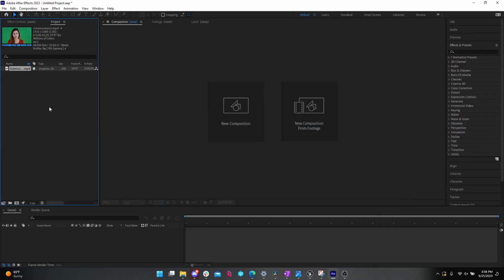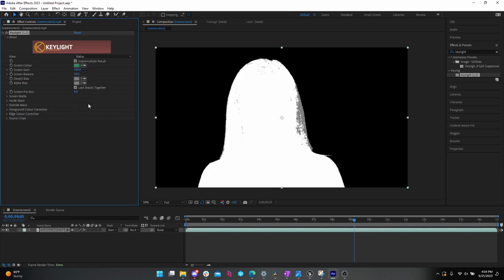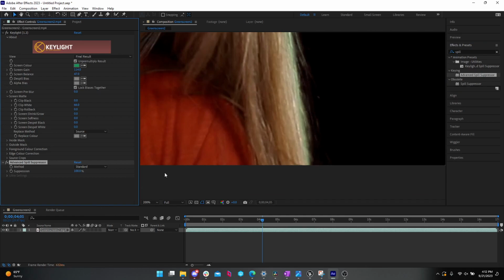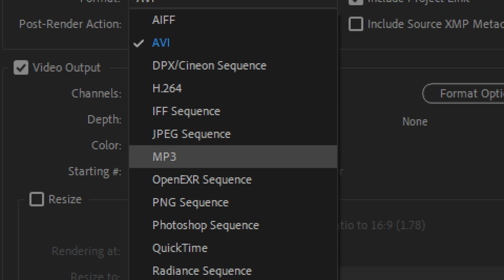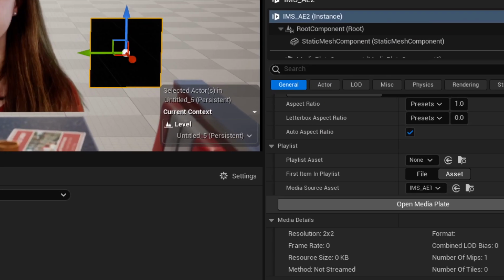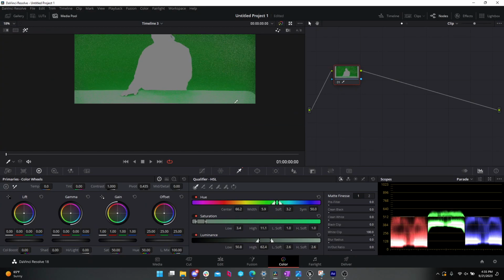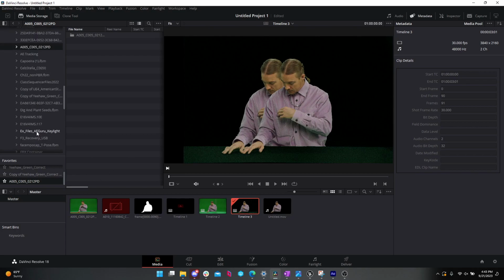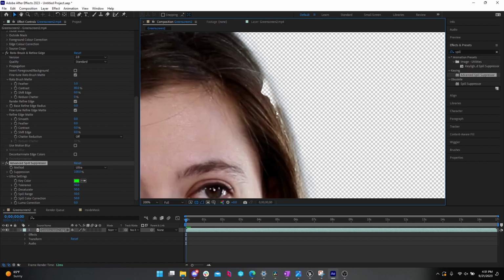Fall_2023_MRF_Class3